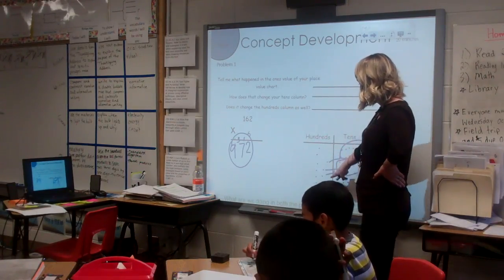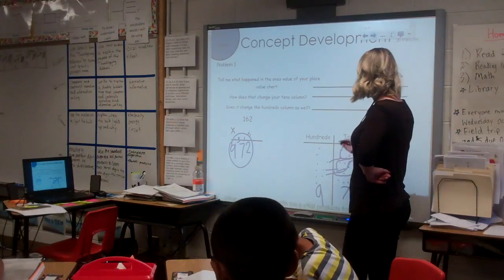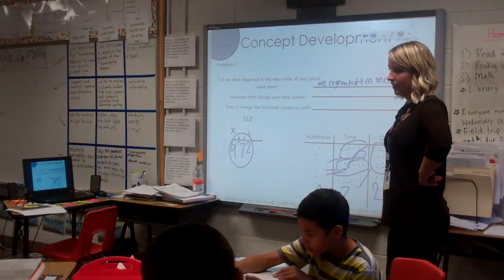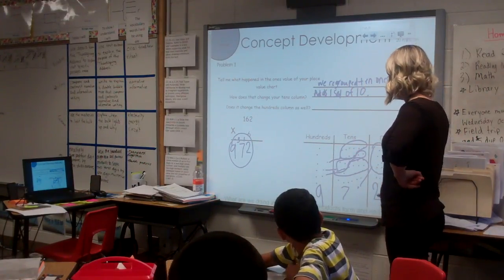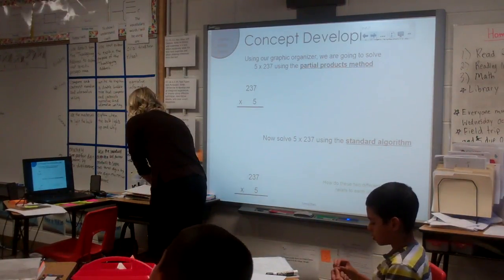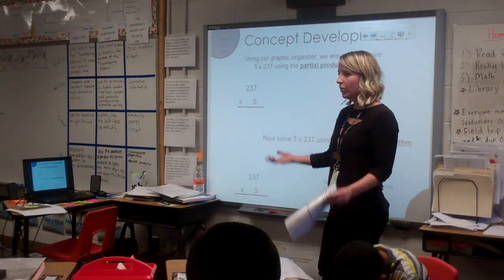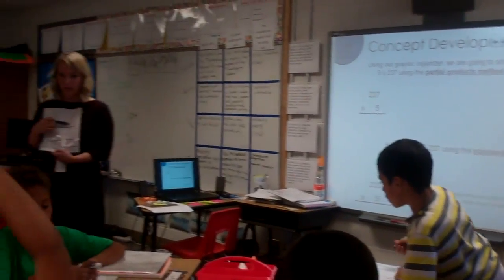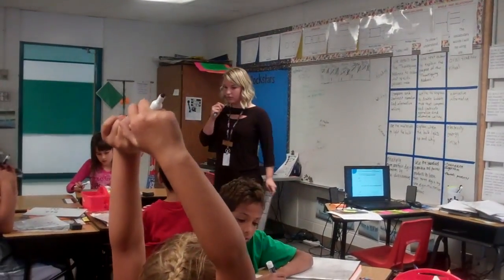Clip 1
This video is about Clip 1